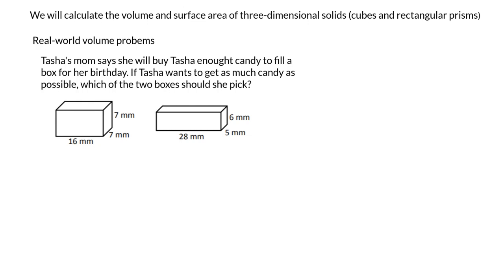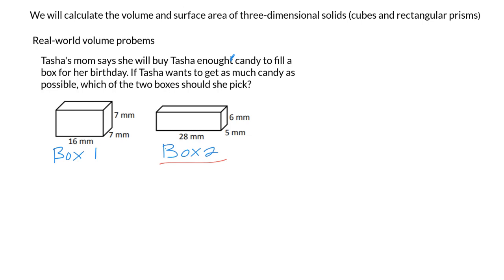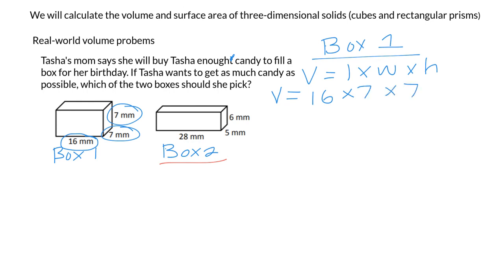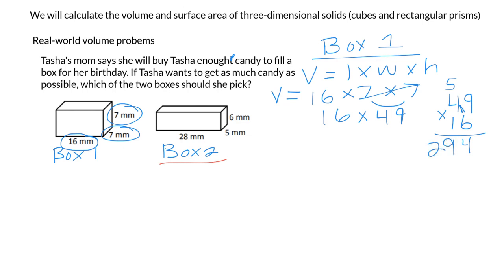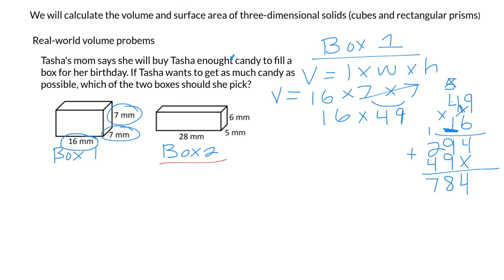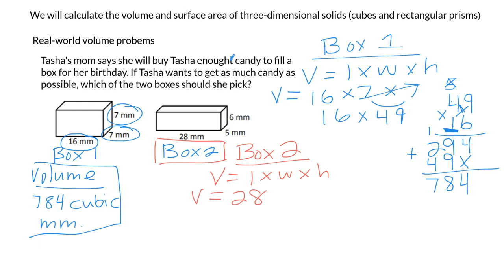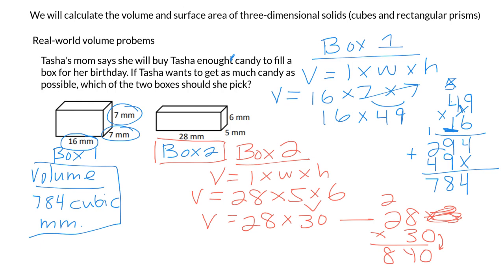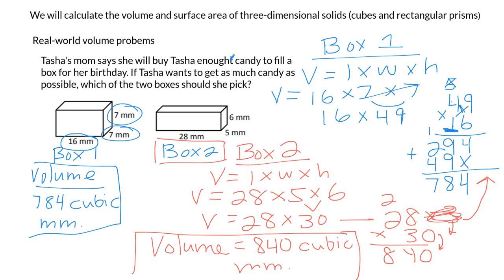Real World Volume Problems